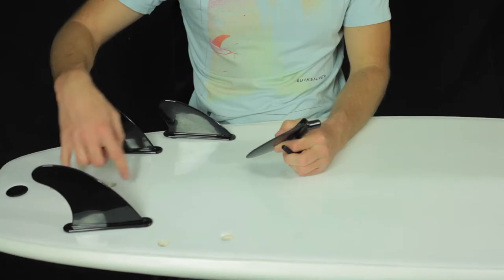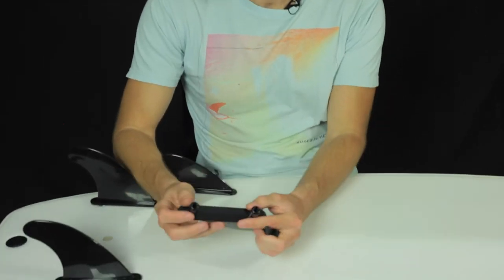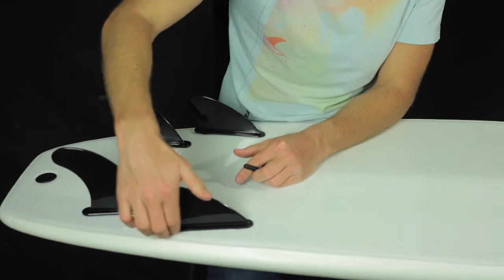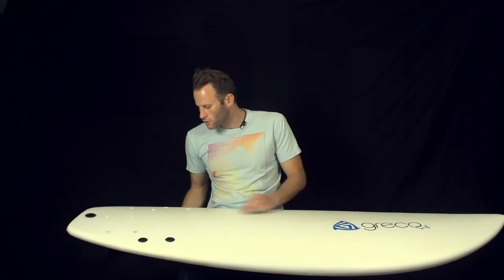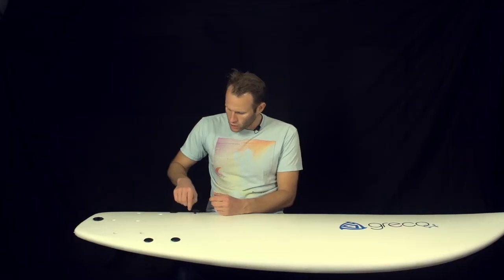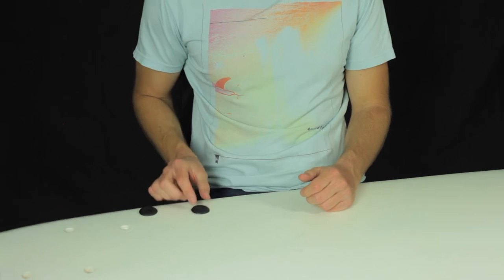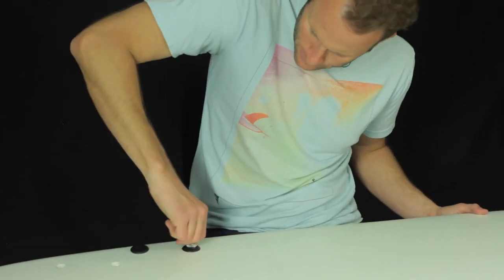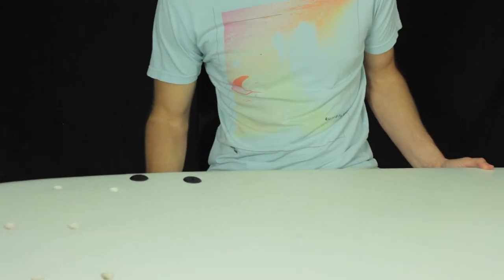How to: Install Surfboard Fins